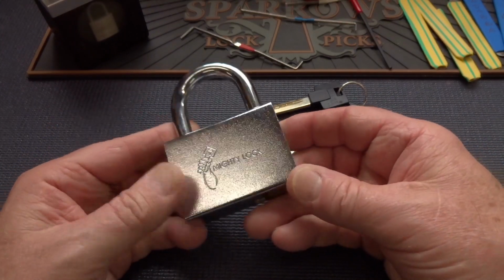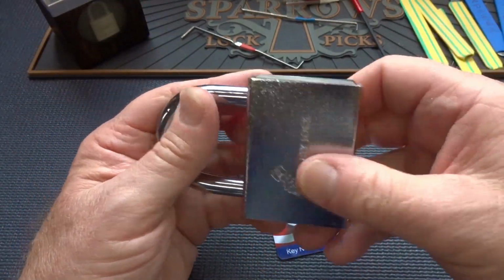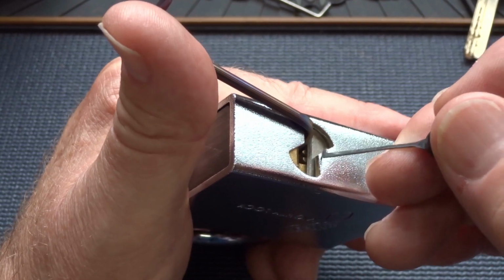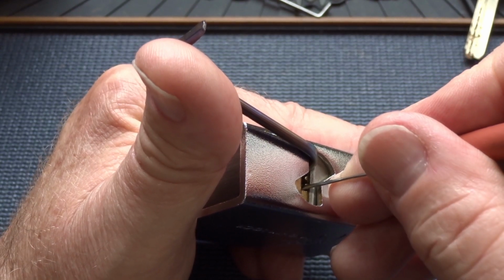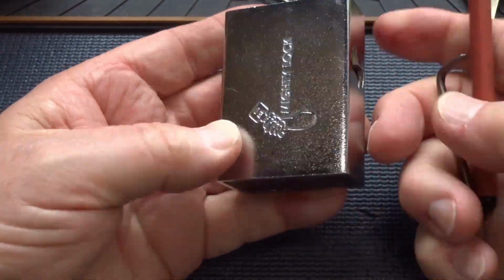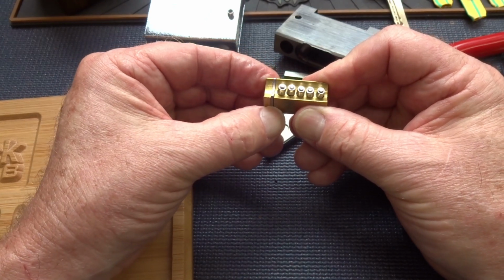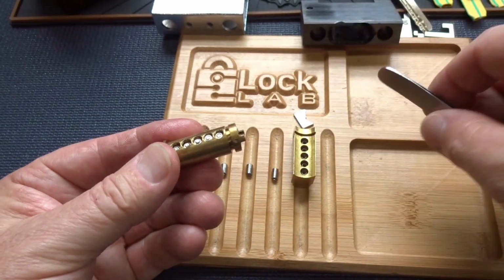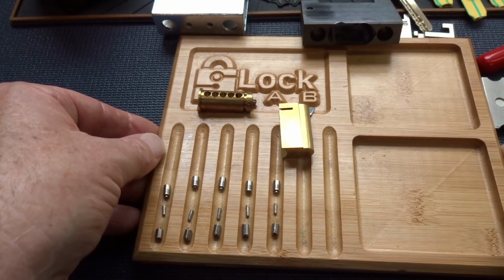(1313) Mighty Lock (Mul-T-Lock Clone) Picked & Gutted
I found this Mighty Lock, which is nothing but a clone of the Mul-t-lock C-Series, on eBay for about HALF of an MTL.  After getting it picked and gutted, this inexpensive clone is FULL of serrated driver pins - as in ALL of them!  Nice little lock for $47!

Outro Music